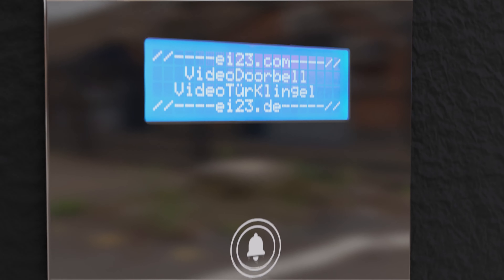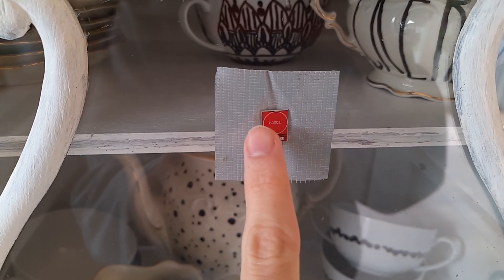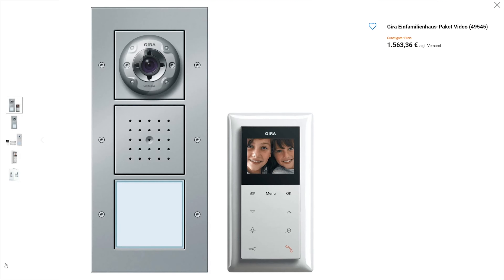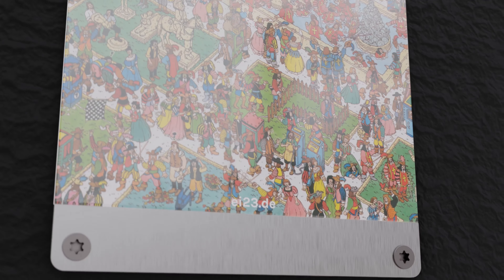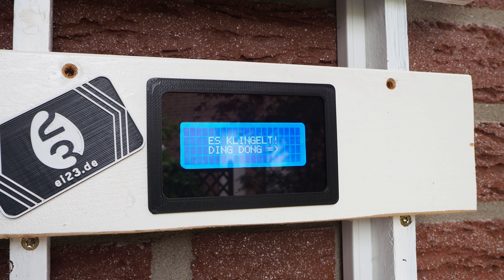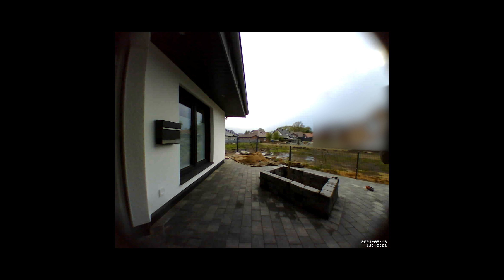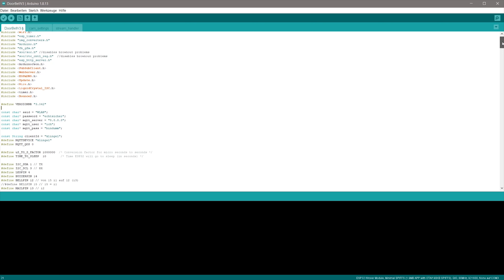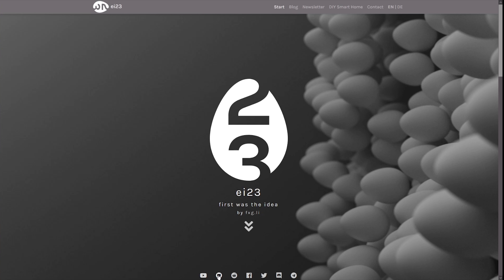DIY Smart Home Video-Doorbell with ESP32 and Raspberry Pi [ENG]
JLCPCB offers 1-4 Layer PCBs for $2 - SMT Assembly fee $0 - Order
In the last few months I have built a noble version my DIY video doorbell based on the ESP32 camera module and Raspberry Pi as base station. The doorbell can display messages automatically or manually and of course I get a picture on my smartphone when someone rings the bell. Fully integrated with Home Assistant, of course.

If you prefer to support with time, knowledge, and skills, that would be great too! Join the community or contribute on GitHub:

You only need to click the link once before your purchase. Prices remain unchanged.
The same applies to Berrybase
It's best to bookmark these links.

Thank you in advance and always strive to be smart and independent!